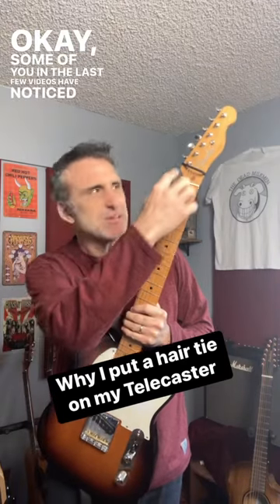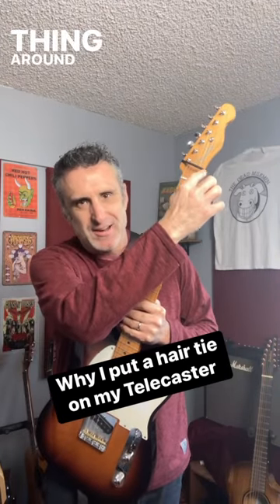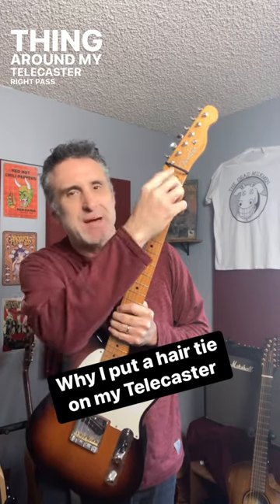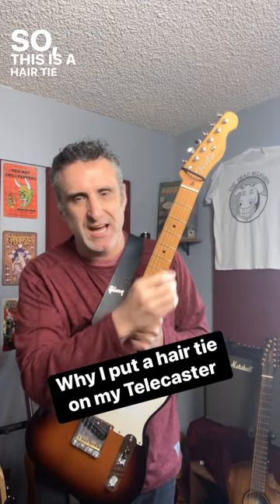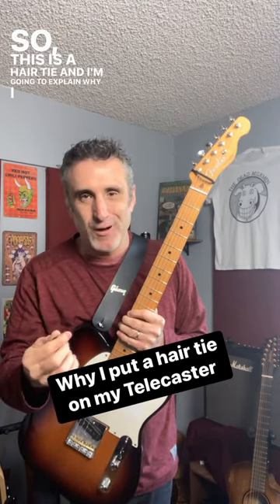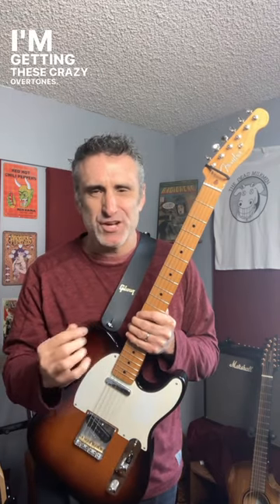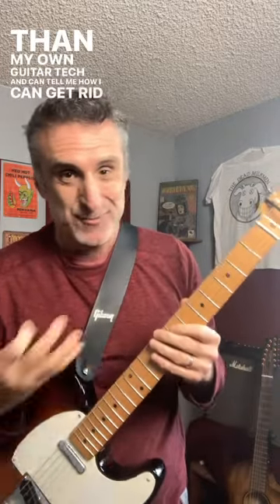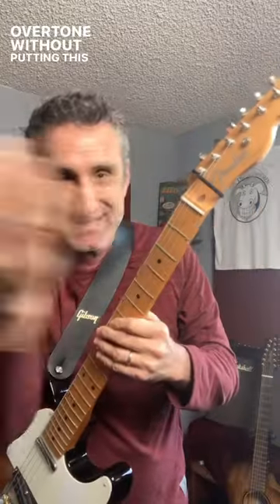How do I fix this overtone without the hair tie?